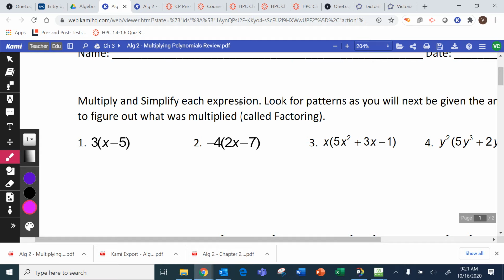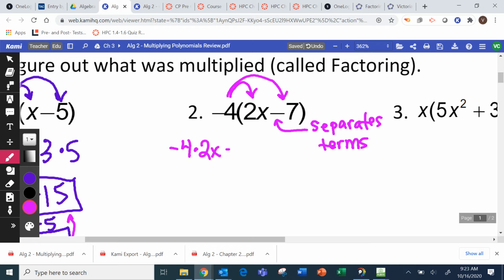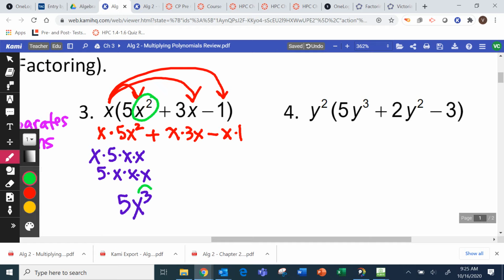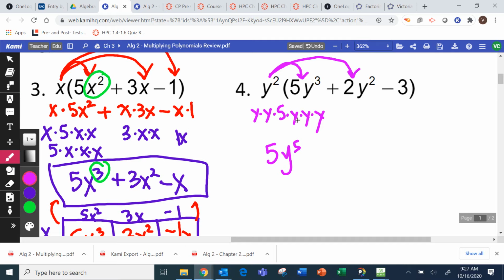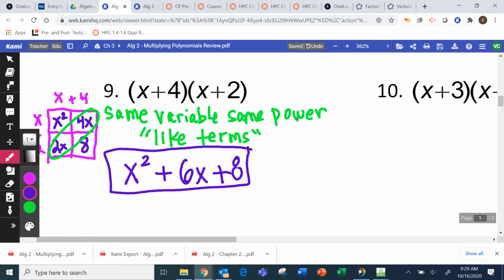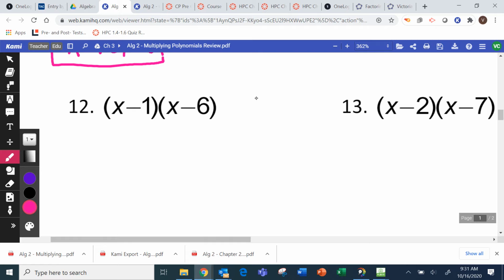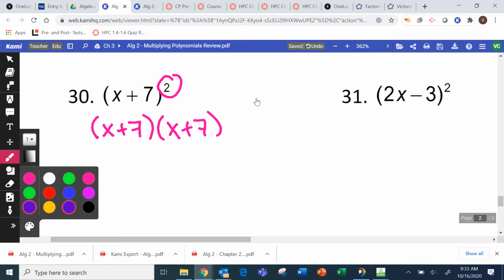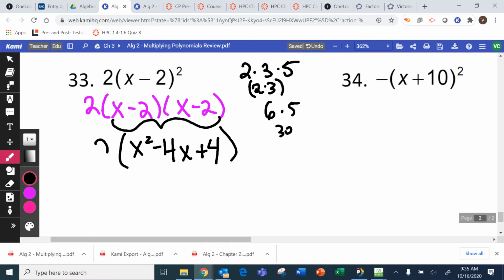Alg 2 - Multiplying Polynomials Review Notes/Worksheet